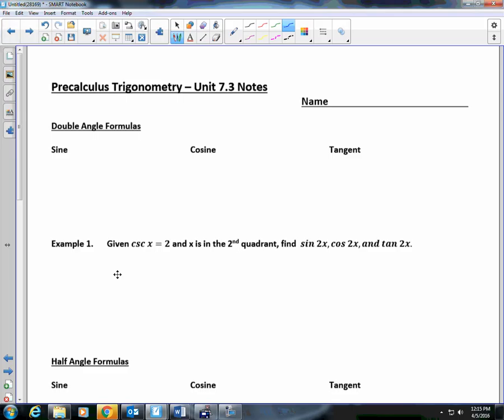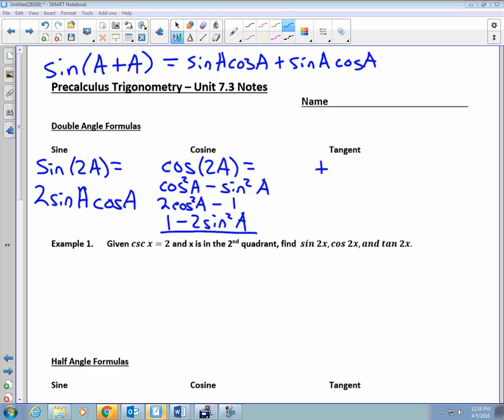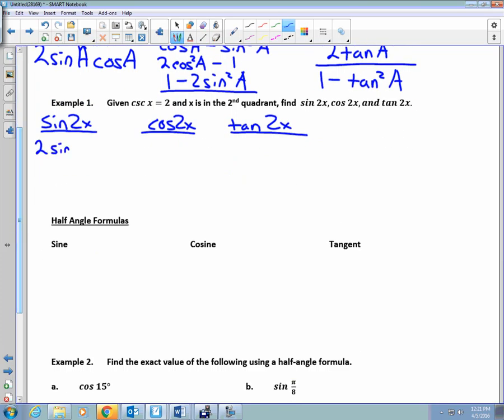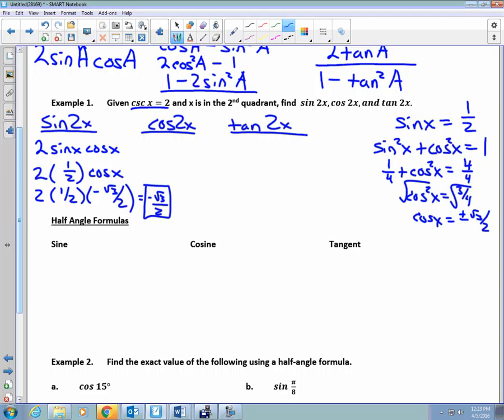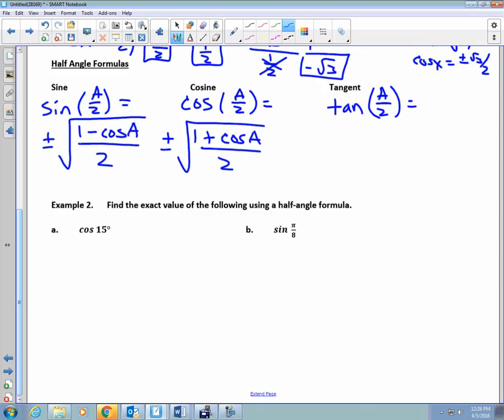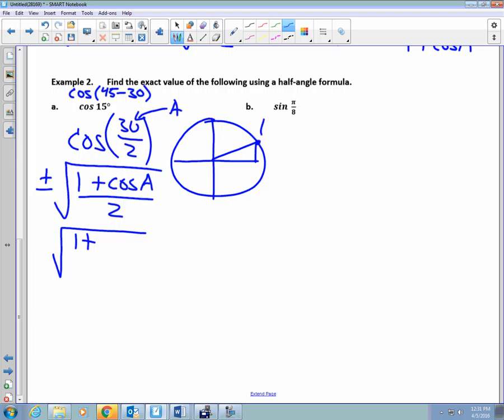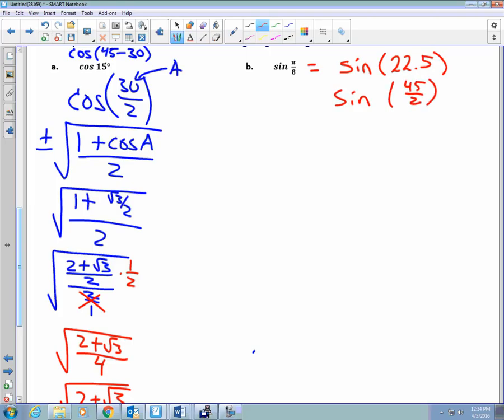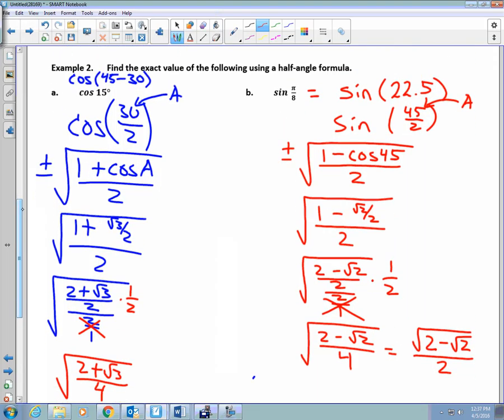College Trigonometry Unit 7.3 Notes Double Angle and Half Angle Formulas 2016